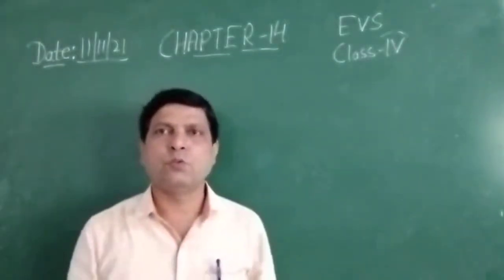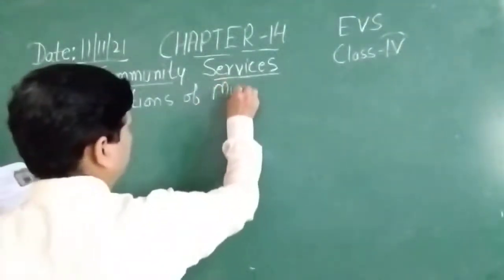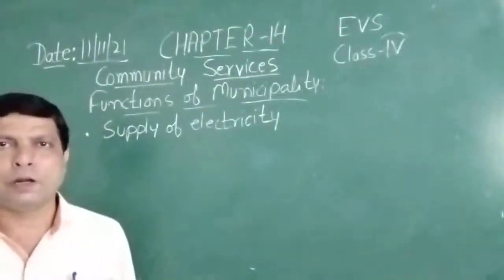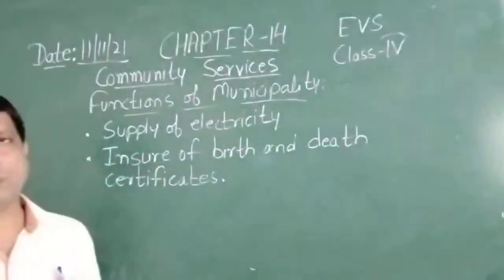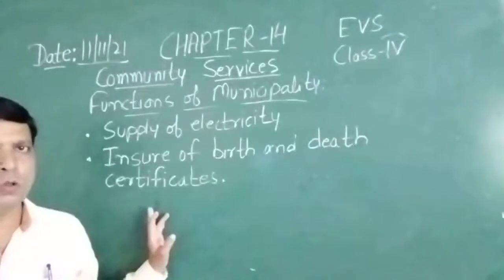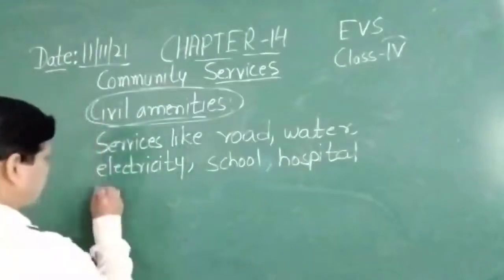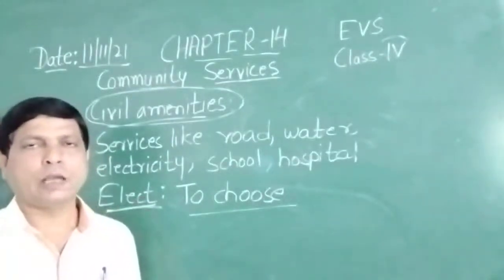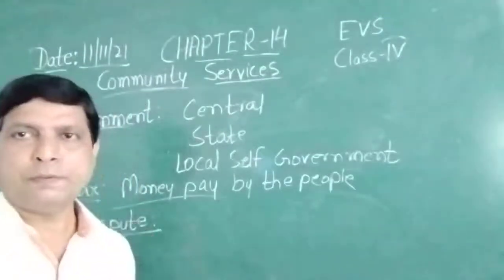Class IV EVS 11 11 2021 by Mr Rupesh Chapter 14 Community Service